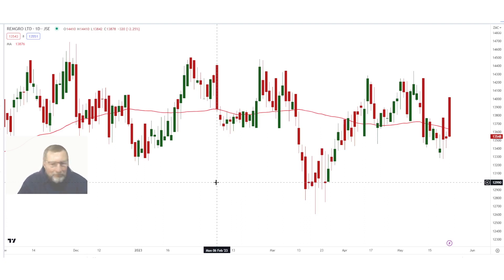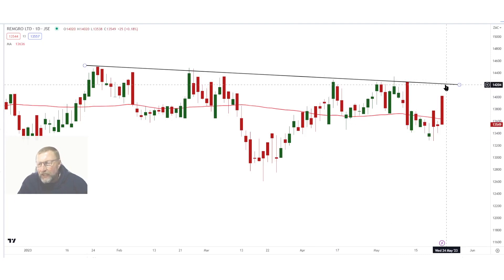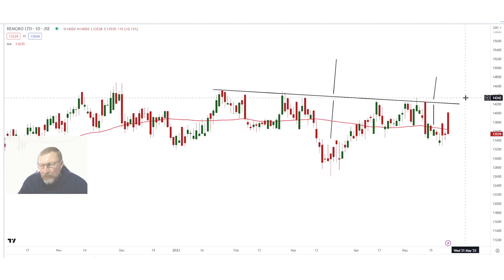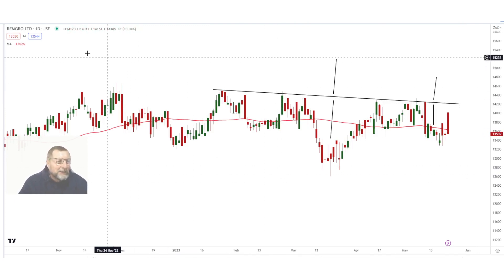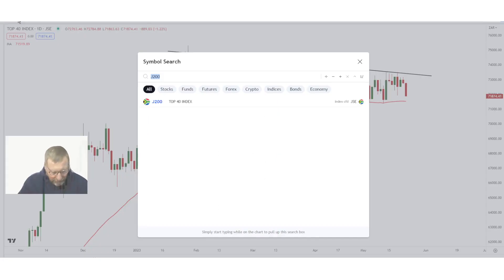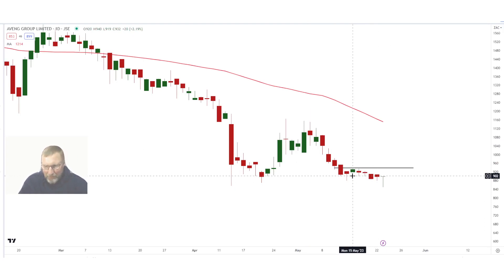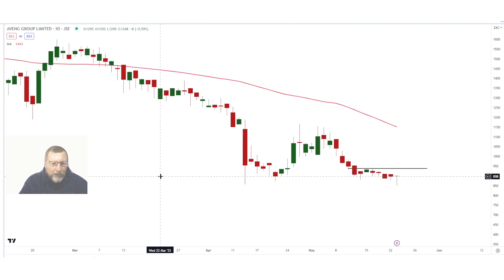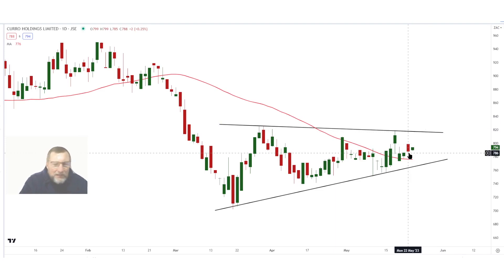Talking Technical 25 May 2023 Video 1 Remgro, Top40, Aveng & Curro